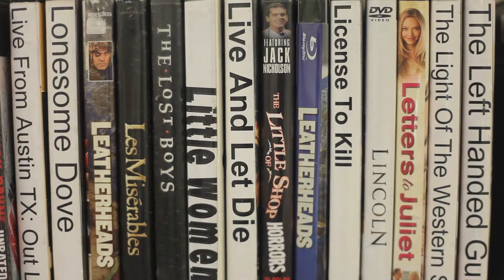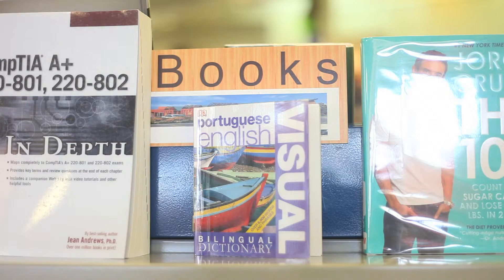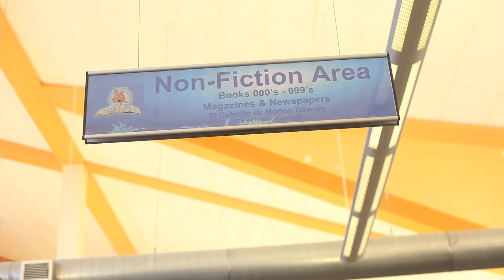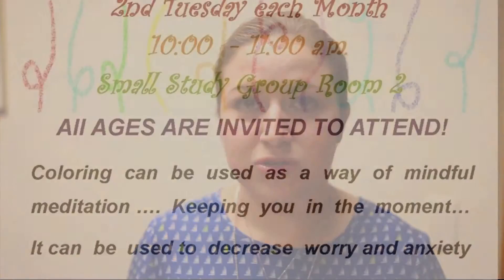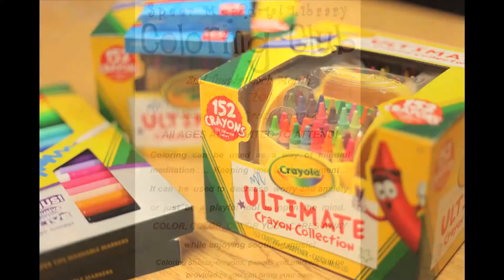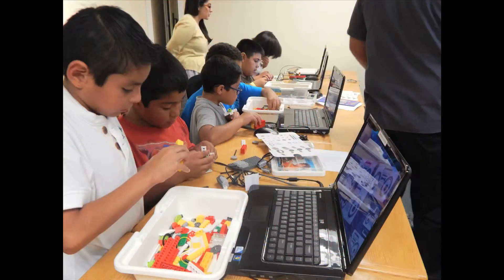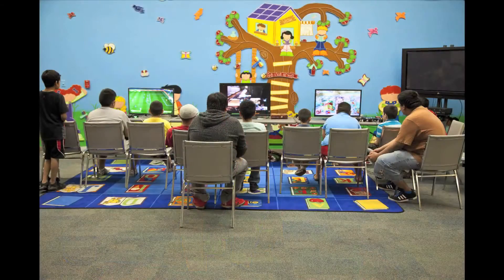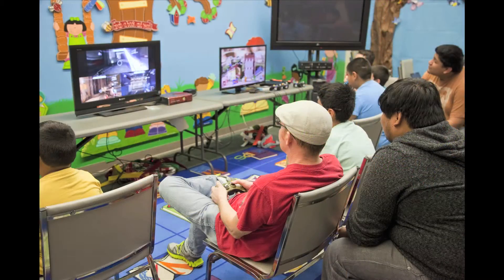Mission TX - Library Card Month 2015